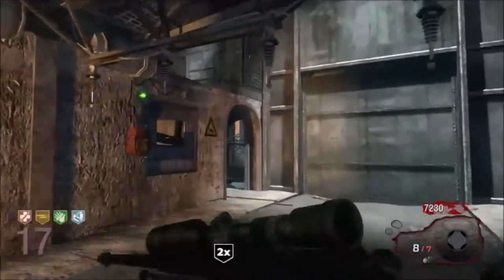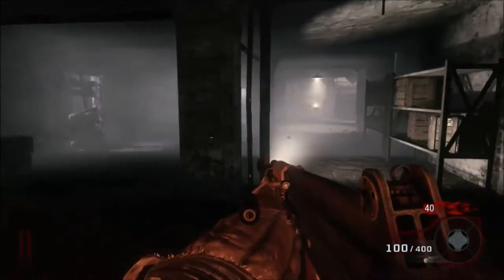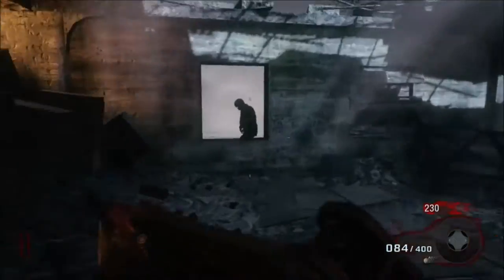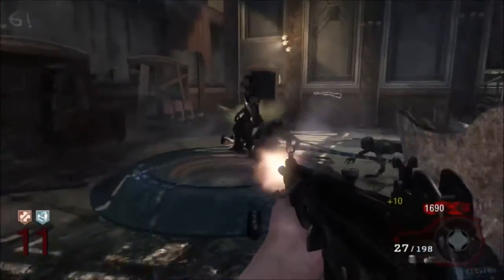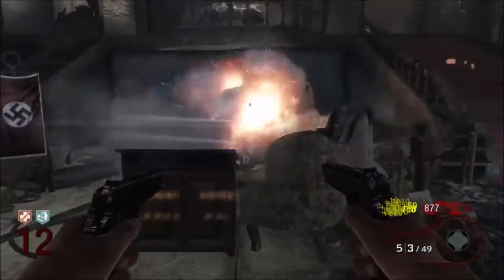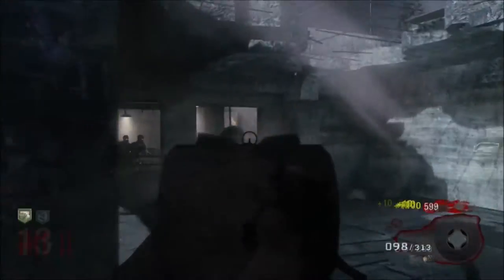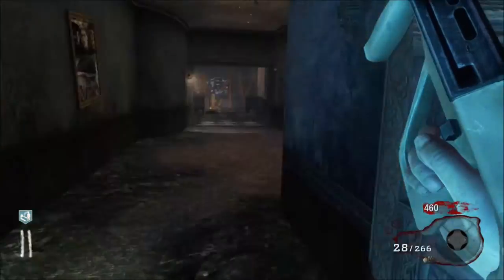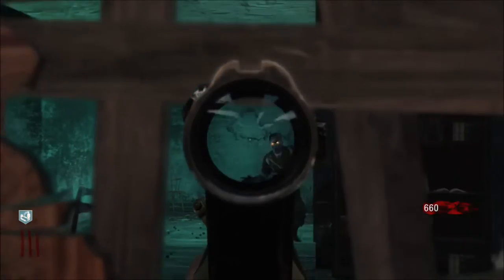Top 5 Best Weapons in Black Ops 1